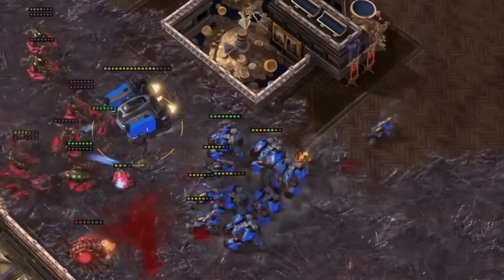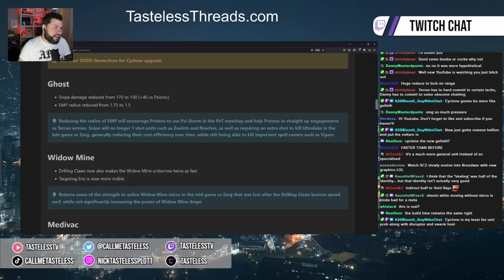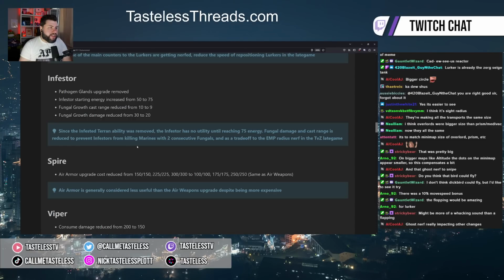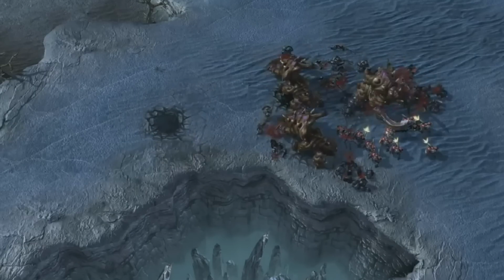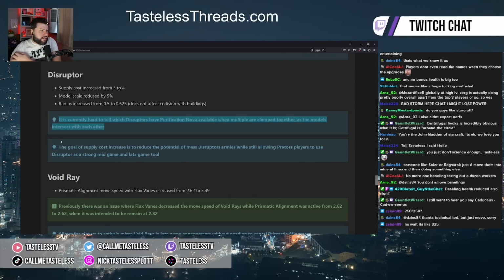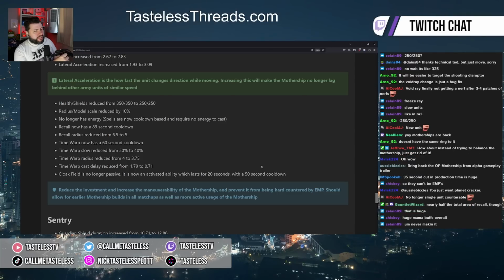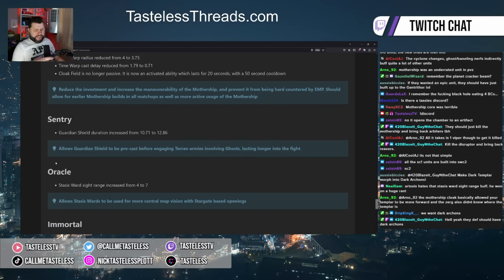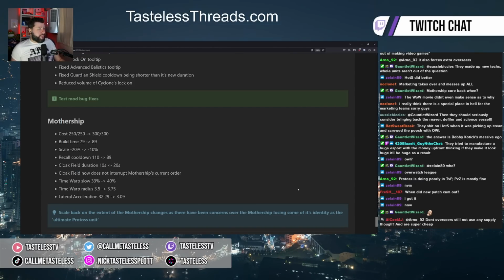Tasteless Breaks Down The INSANE StarCraft 2 Patch